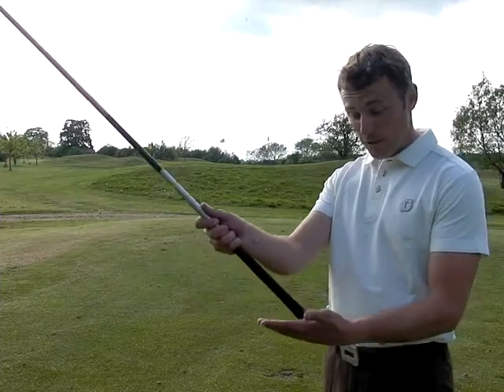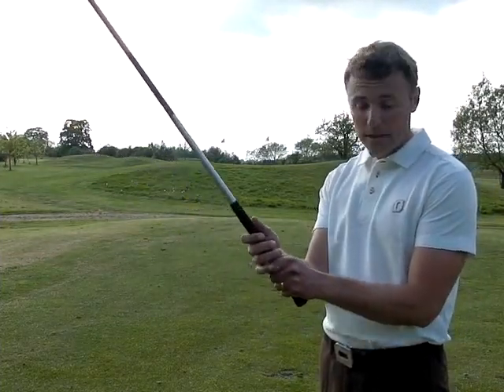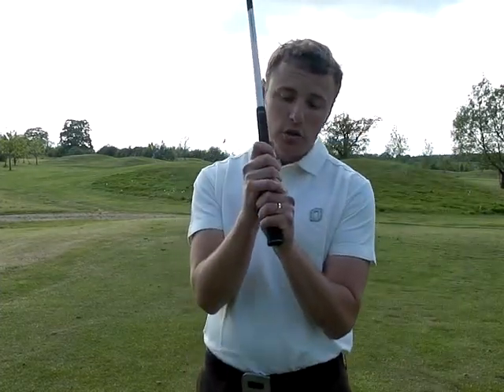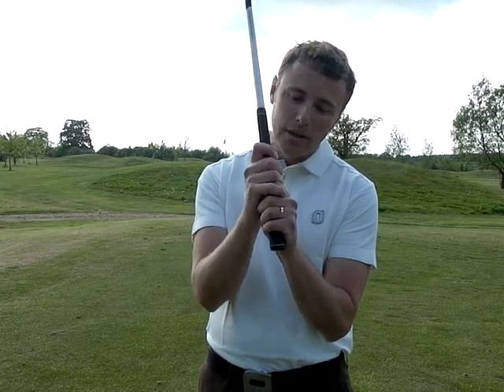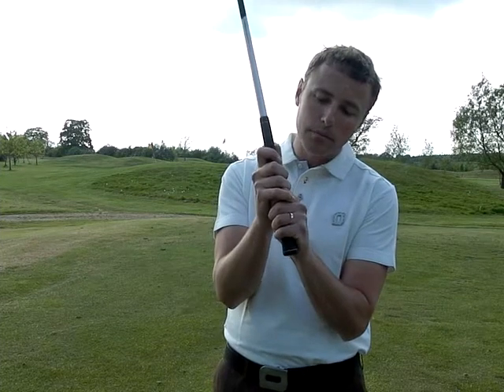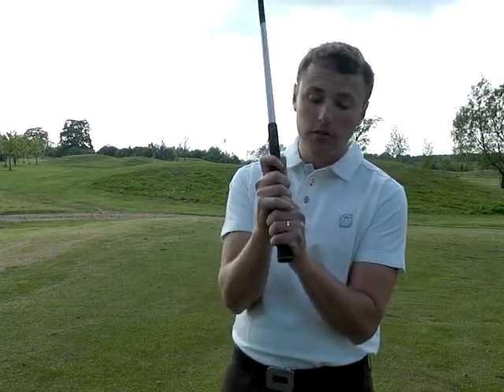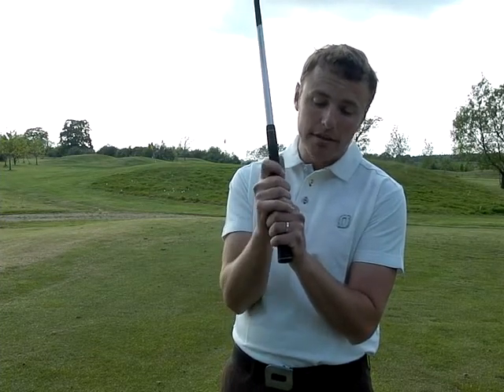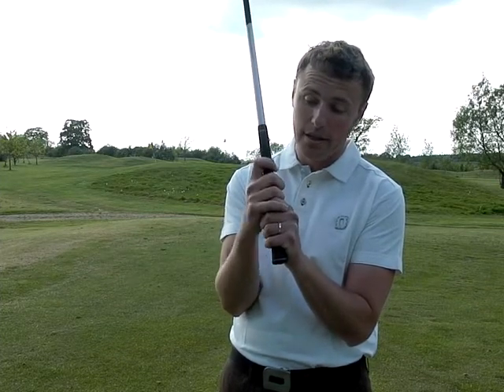Over-Lapping Grip - Richard Lawless Golf